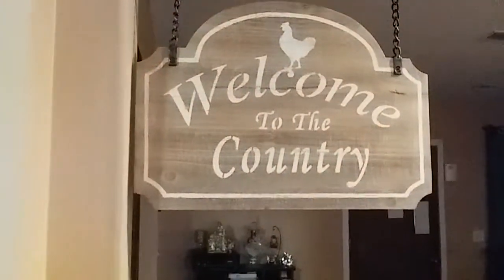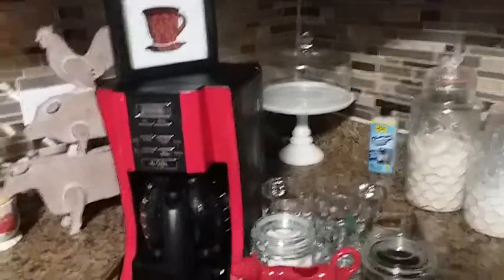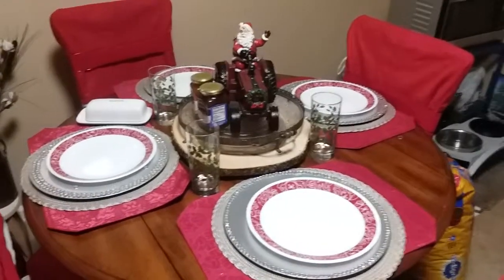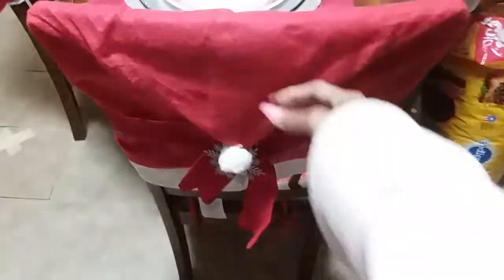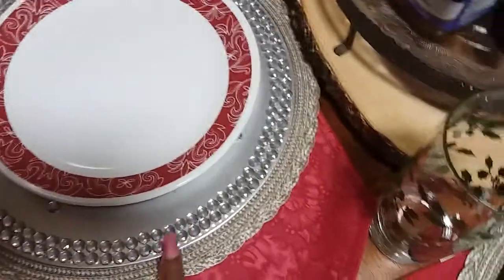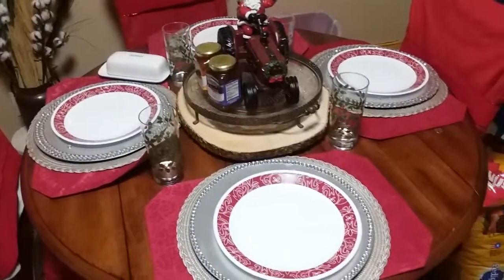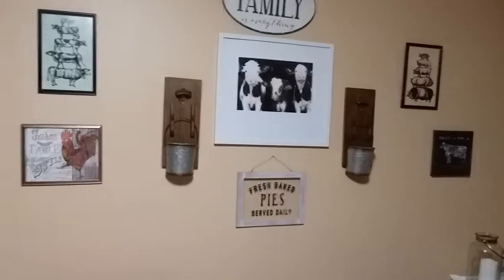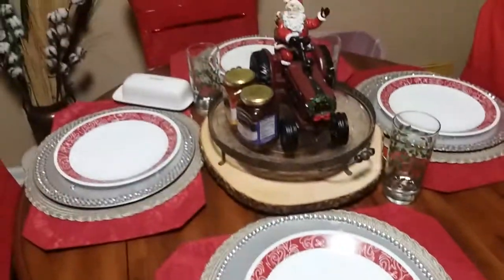Santa delivering goodies on a tractor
Country kitchen tablescape